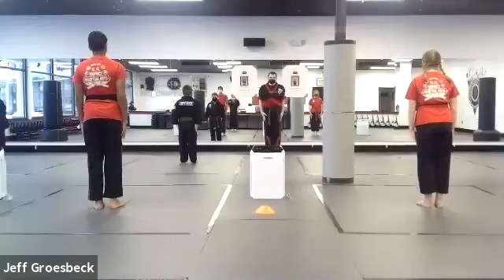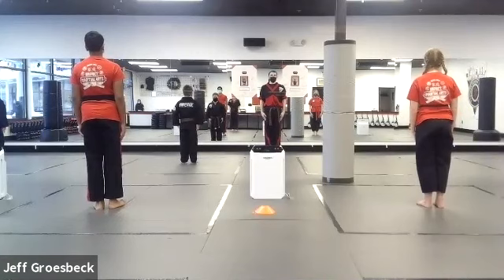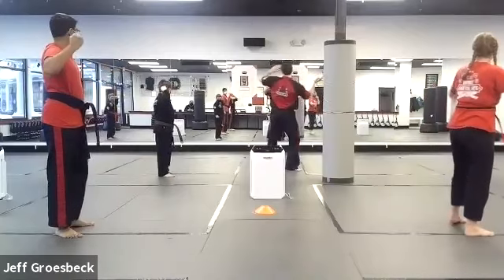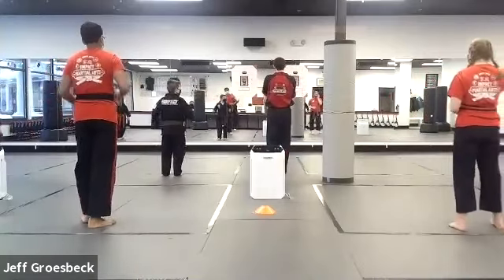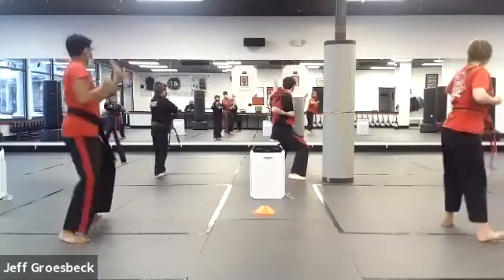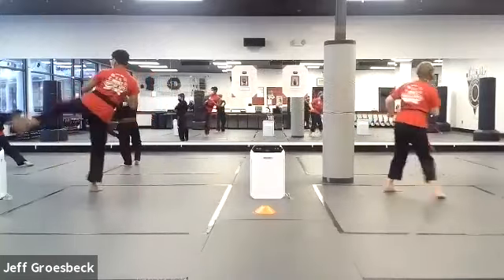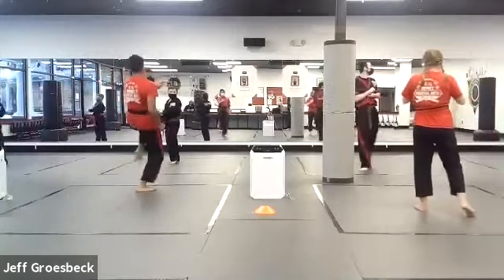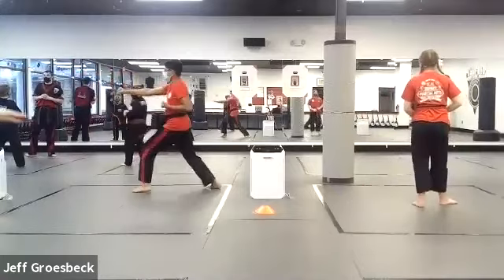Advanced A day 2 16 2021